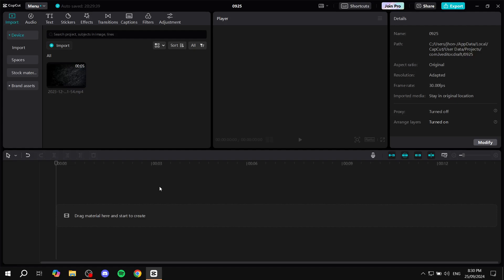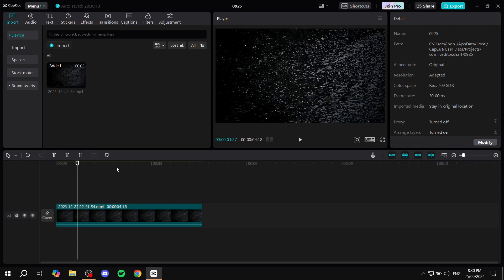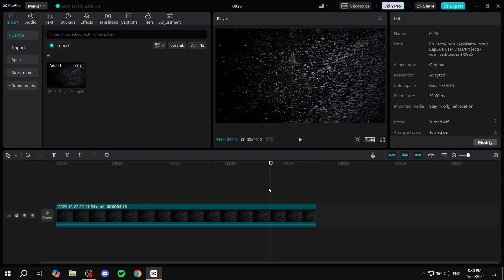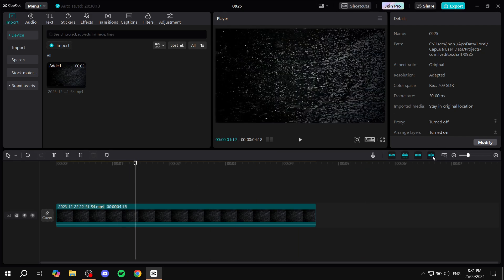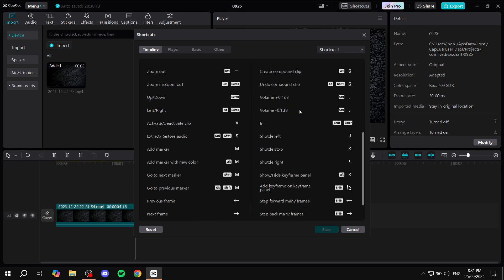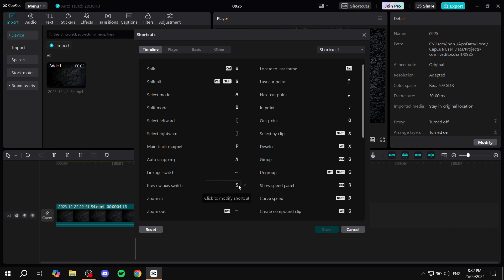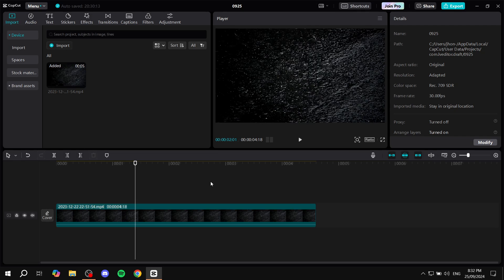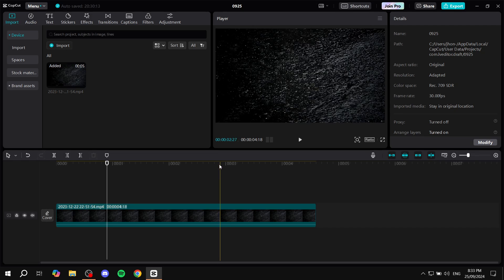How to Remove Yellow Line in Capcut PC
If you are looking for a video about How to Remove Yellow Line in Capcut PC, here it is!